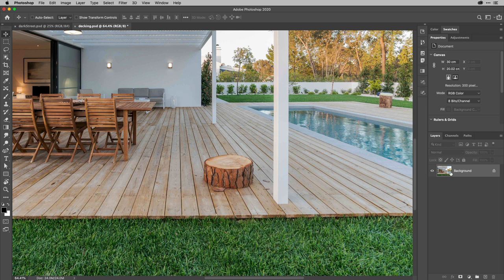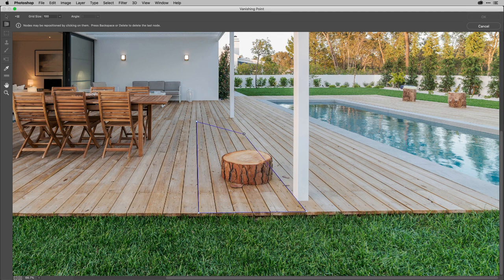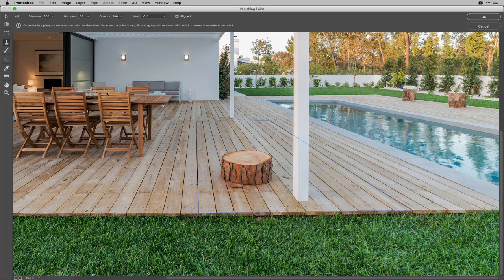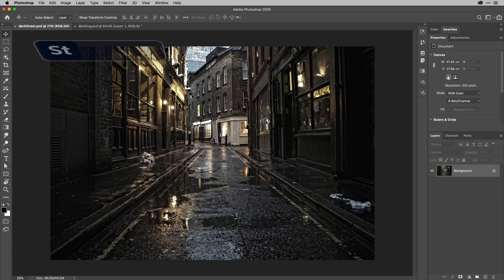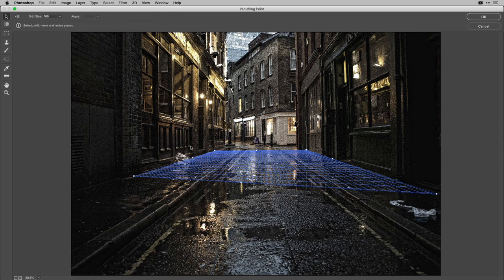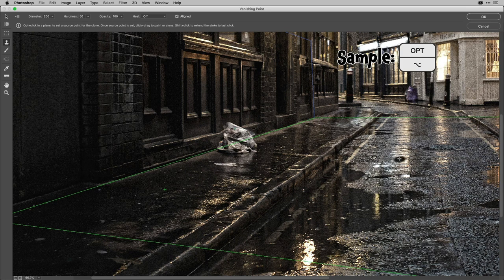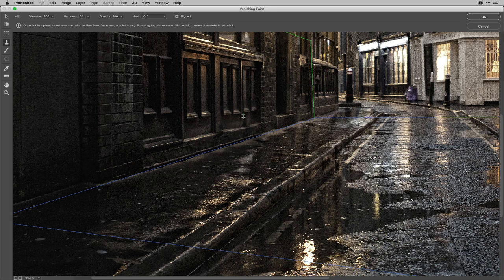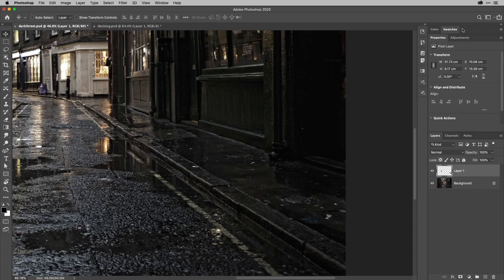Clone Stamp in Photoshop IN PERSPECTIVE!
Healing where there's perspective involved can be really tricky—did you know there's a classic feature in Photoshop that can help? In this movie you'll learn the basics and then some more advanced methods with that feature.